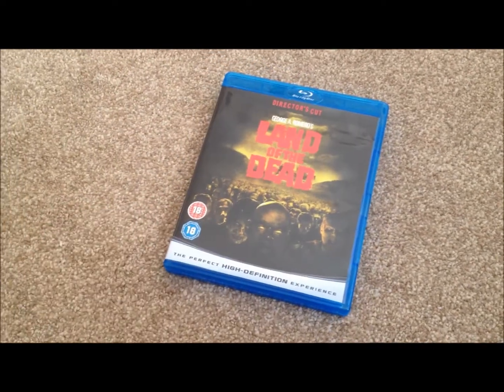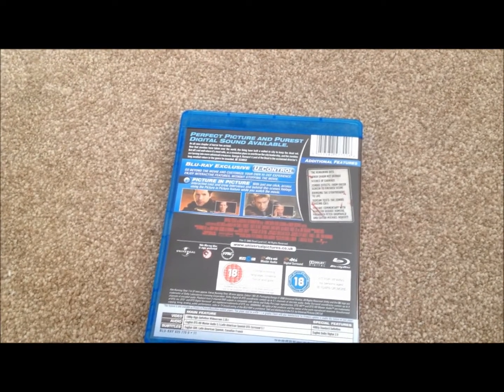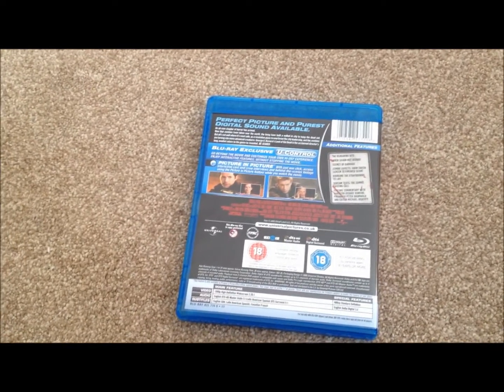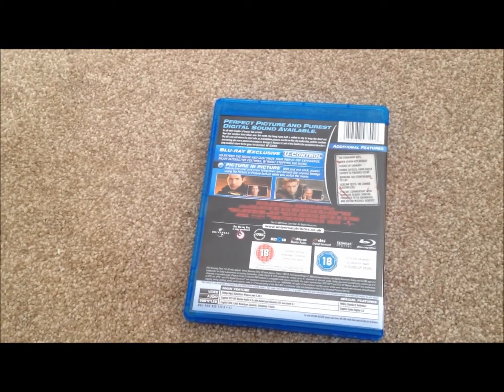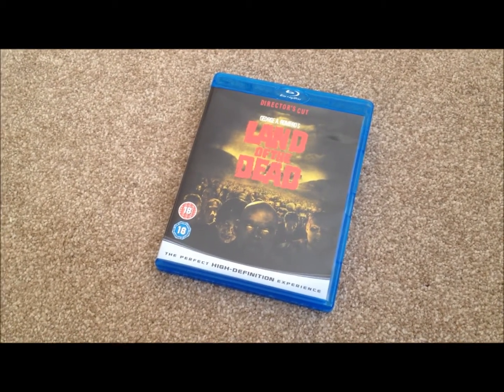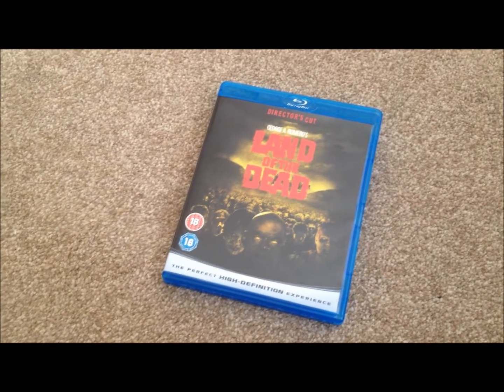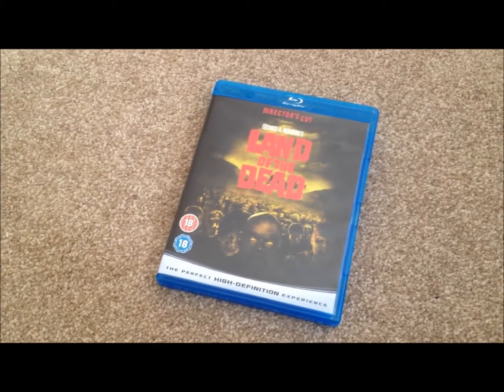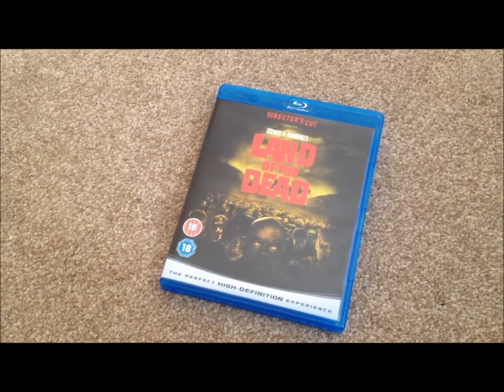Land of the dead blu-ray unboxing